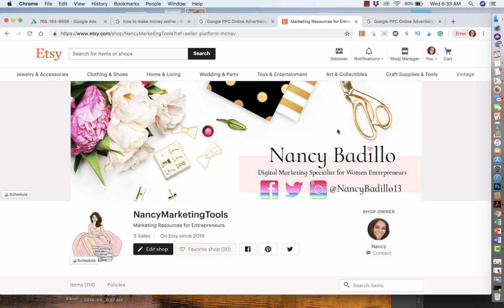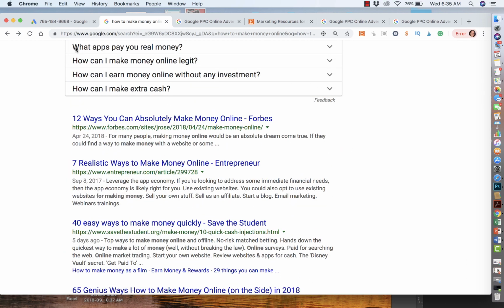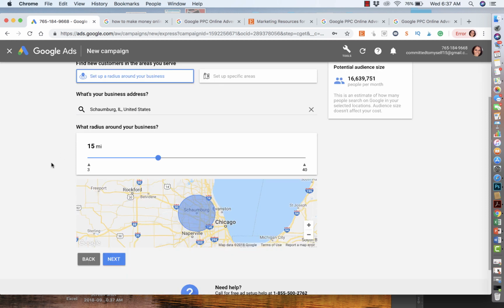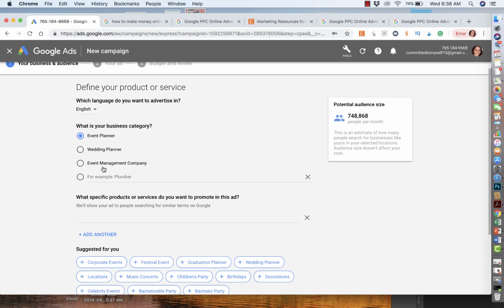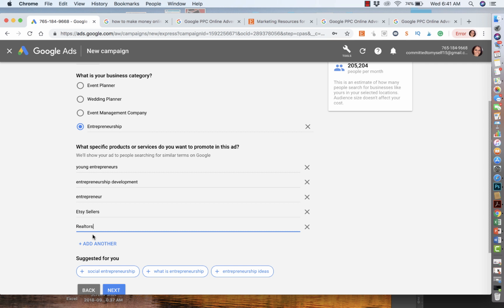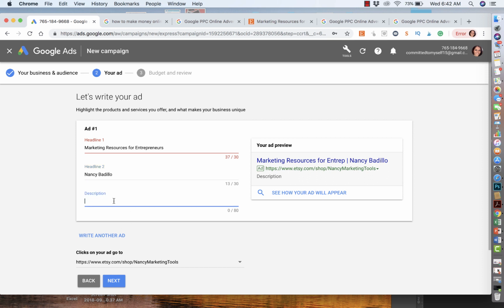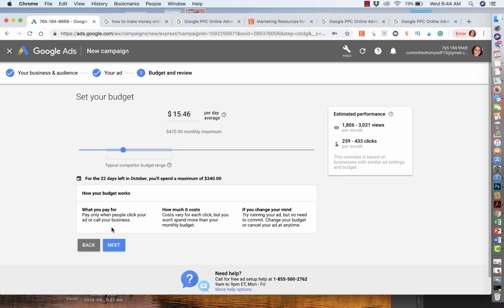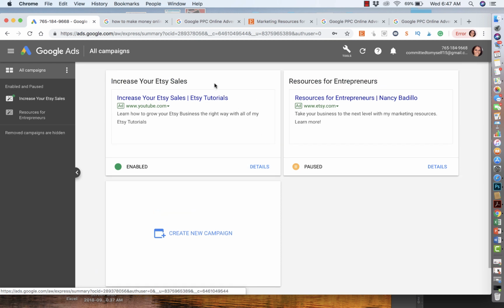How to Advertise Your Etsy Store Using Google Ads | Etsy Tutorial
Hey Everyone! In this video, I explain step-by-step how to advertise your Etsy Shop using Google Ads. By advertising on Google you can drive tons of traffic to your Etsy Store. Click to WATCH! Enjoy!